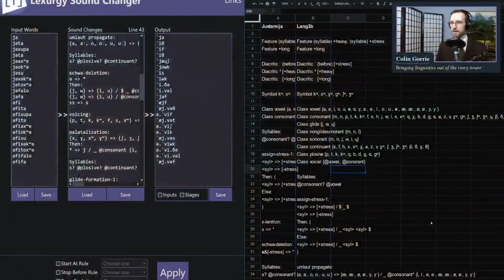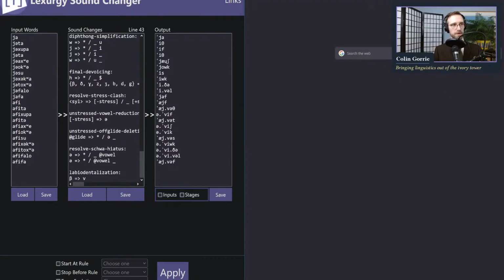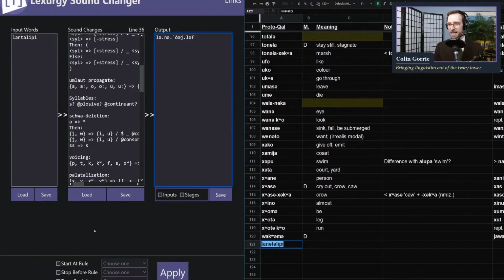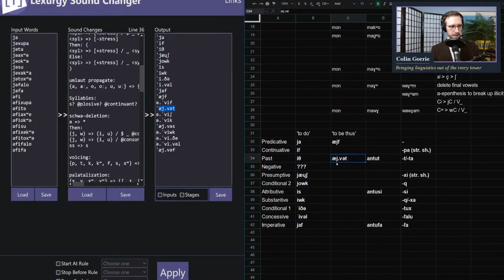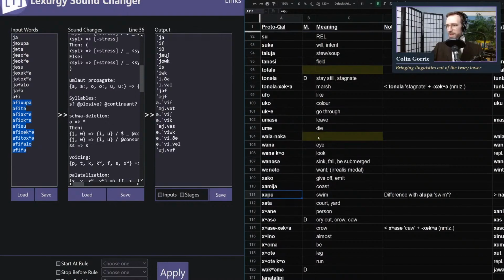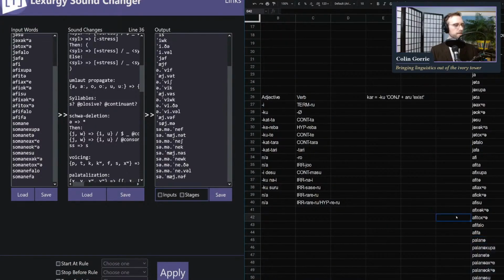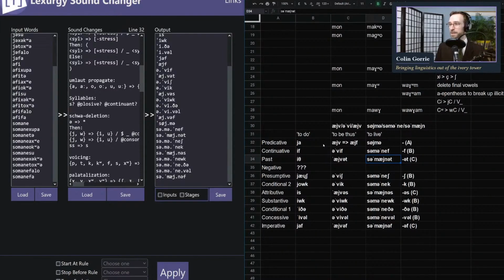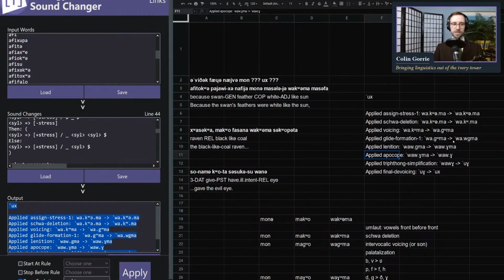Our conlang has a name | Conlang with Me #17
Let's return to the mysterious and highly phonologically innovative Qal language called ""Lang3b"". In this episode we'll give the language a name, and work out a fiendishly complex system of verbal inflection. Onward!